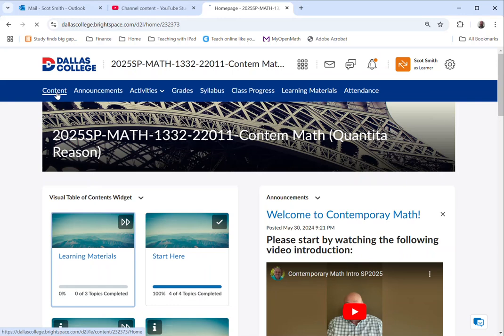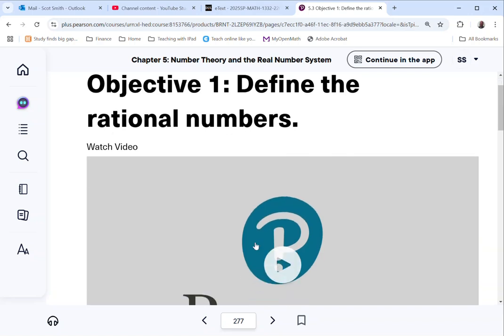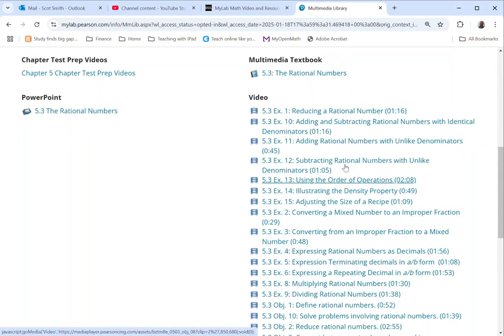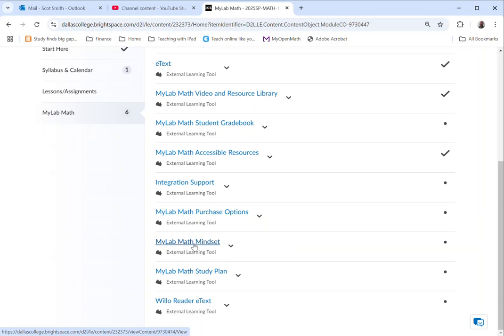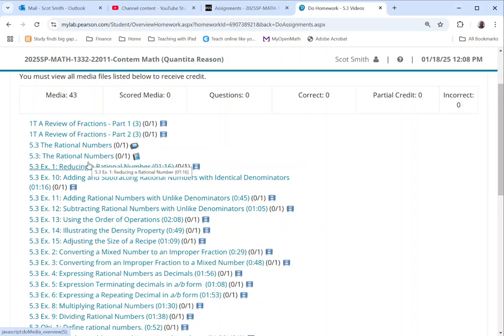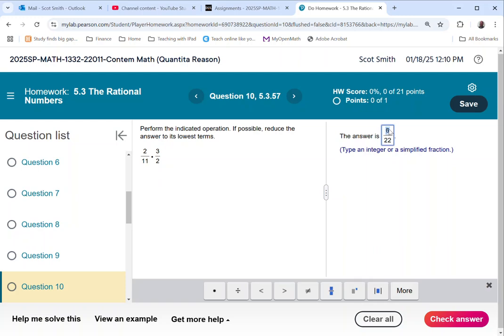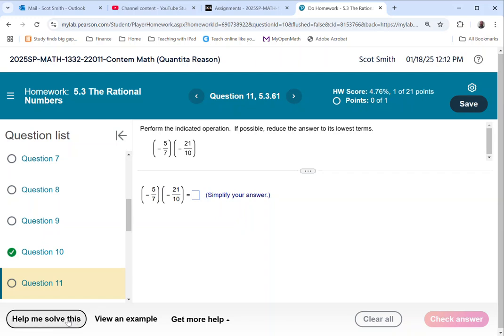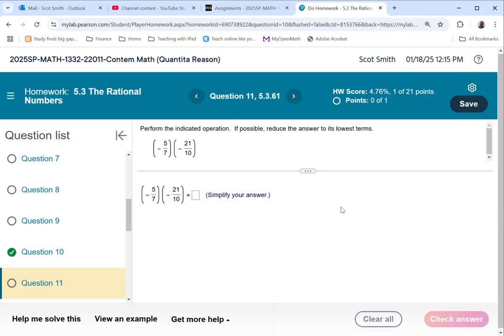Math 1332 Video Tour of MyLab Math SP2025